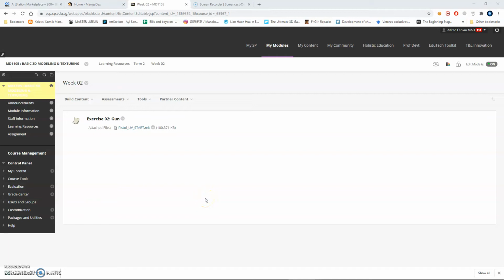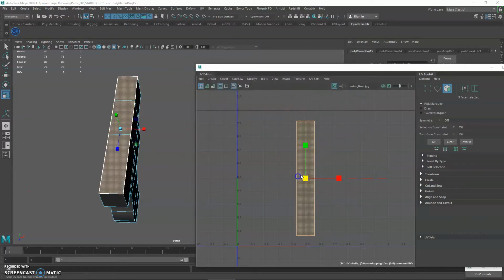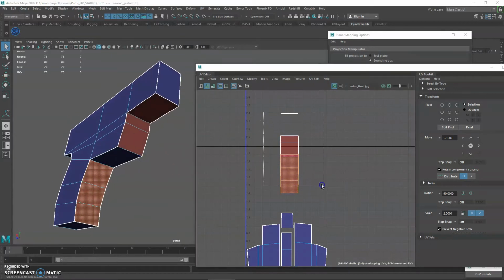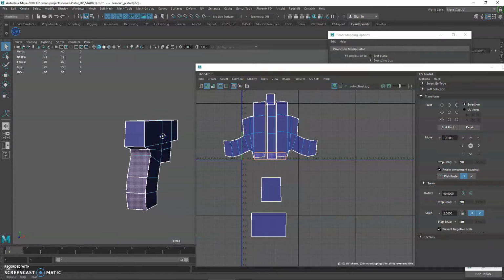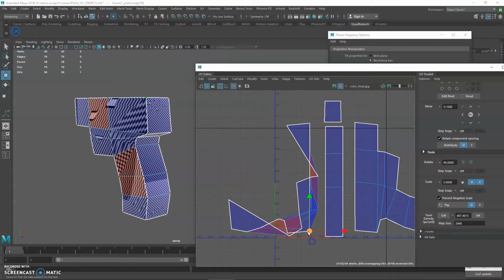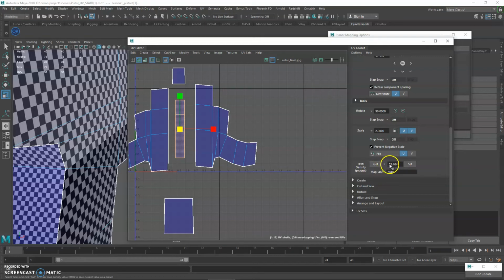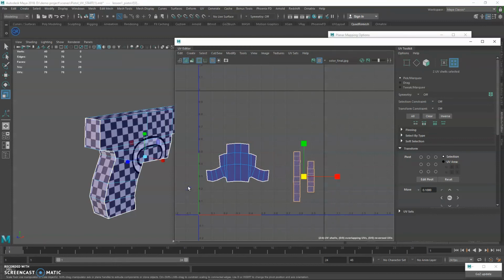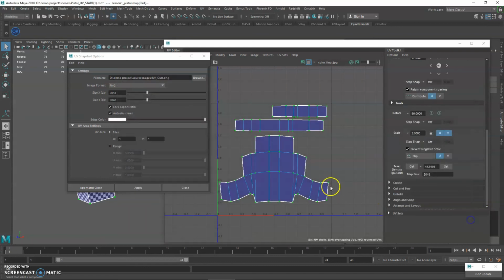UV Unwrap Gun part 1